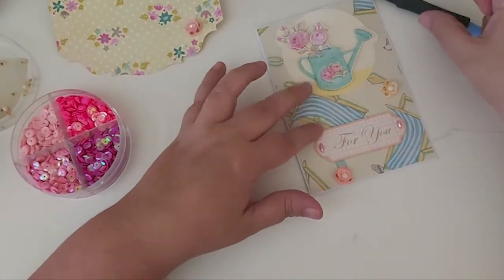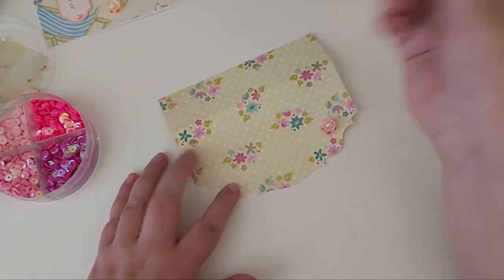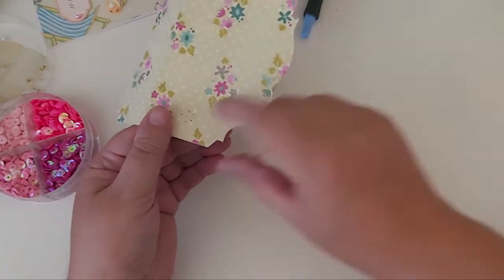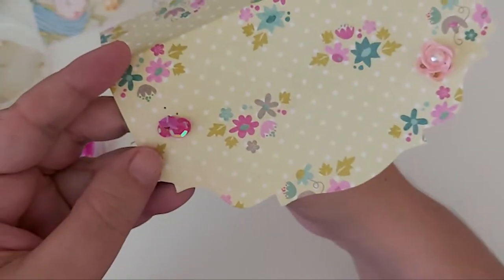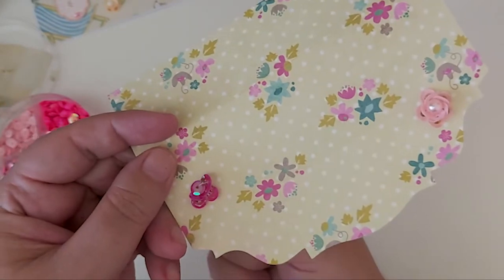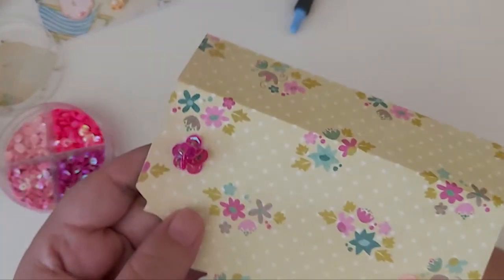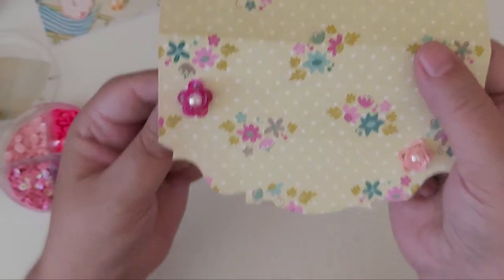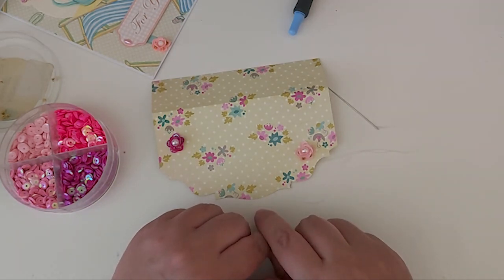SEQUIN FLOWER TUTORIAL